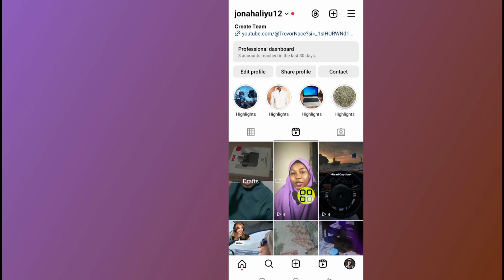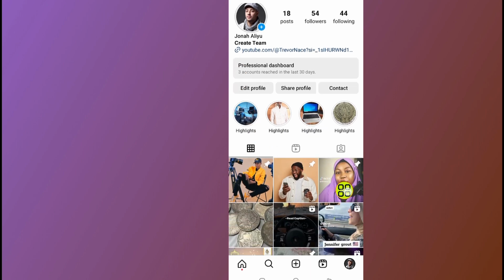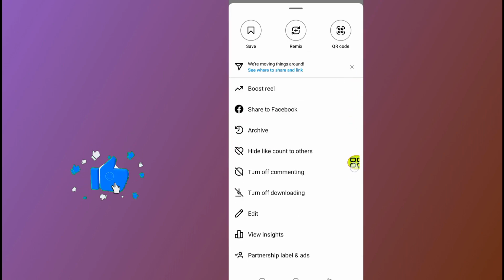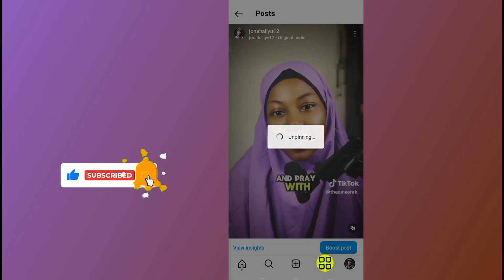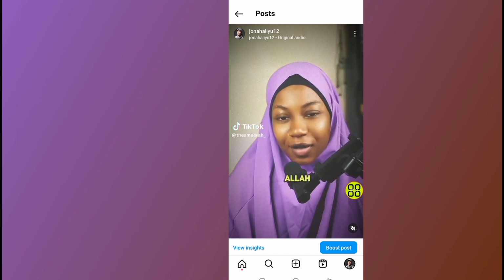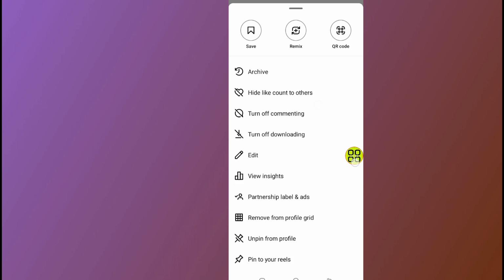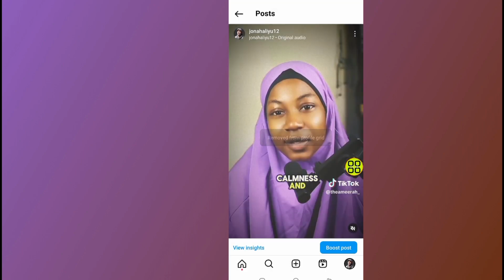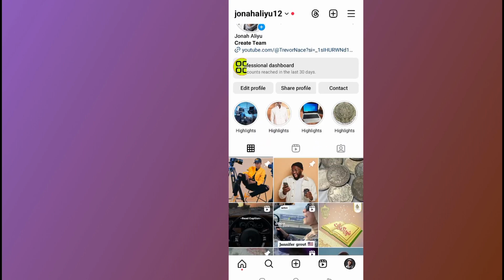How To Unpin Reels In Instagram | How To Unpin Instagram Reels - Easily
How To Unpin Reels In Instagram in a few simple steps. If you are looking for a video about how to unpin post on instagram, here it is! In this video I will show you how to unpin post on instagram profile. Be sure to watch the video to the very end. You will learn how to unpin instagram posts